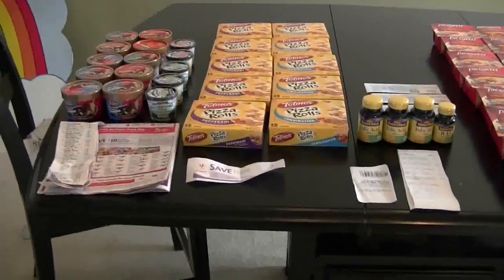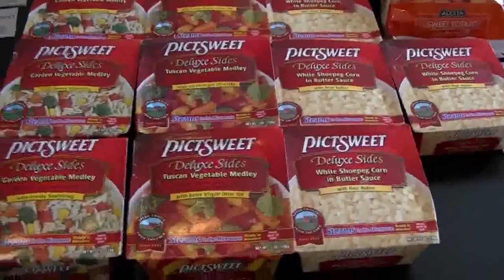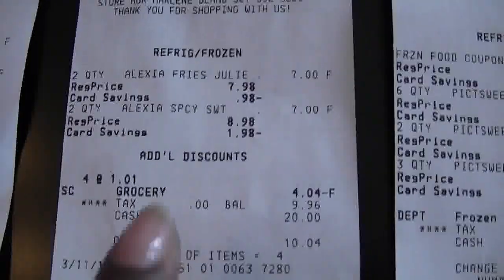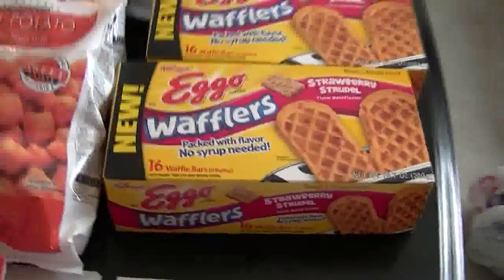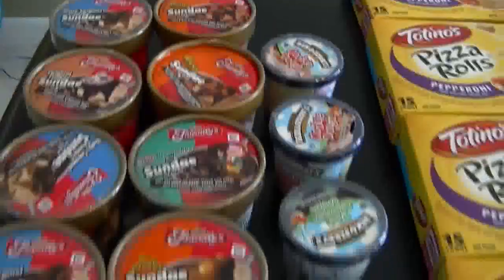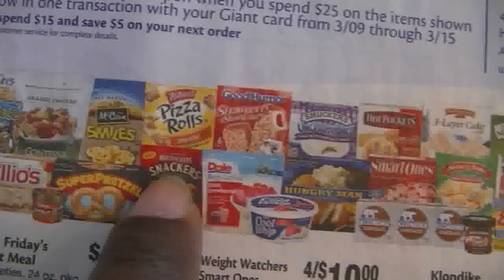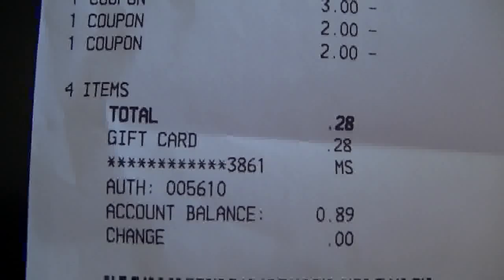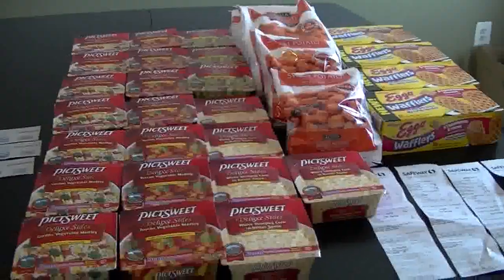GROCERY HAUL - SAFEWAY AND GIANT 3-11-12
This is just a few things I picked up at the grocery store today.